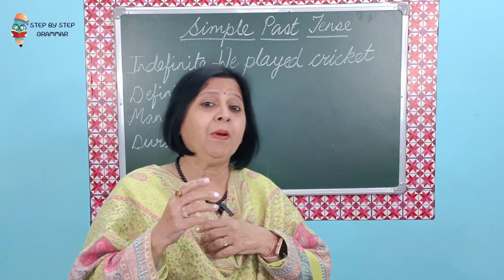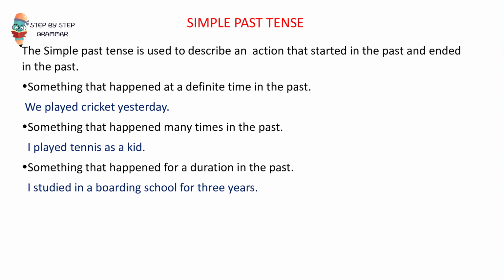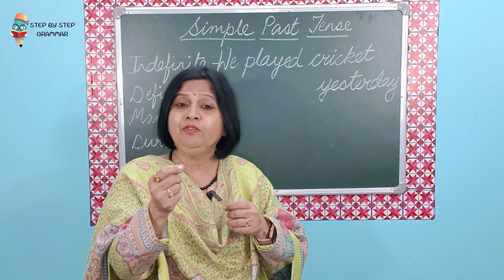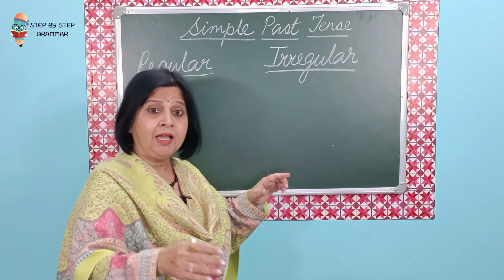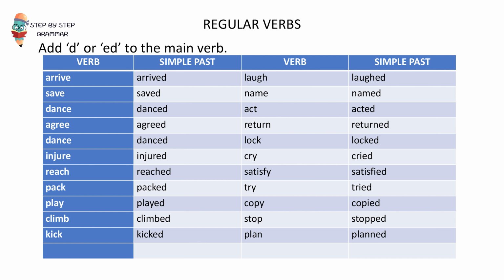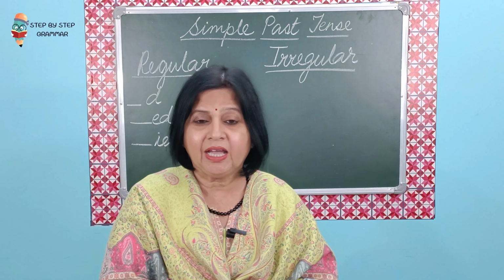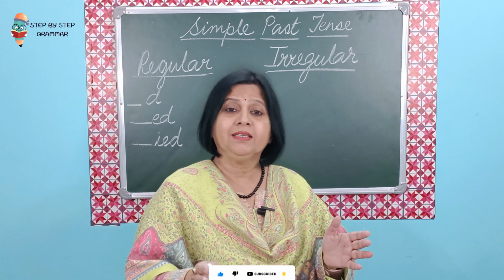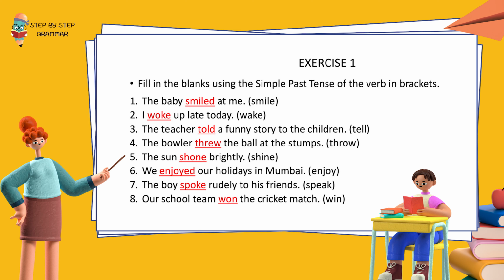GRADE 4 - SIMPLE PAST TENSE | (With Practice Exercise)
SIMPLE PAST TENSE PRACTICE EXERCISE.